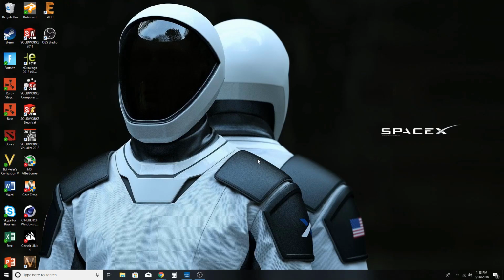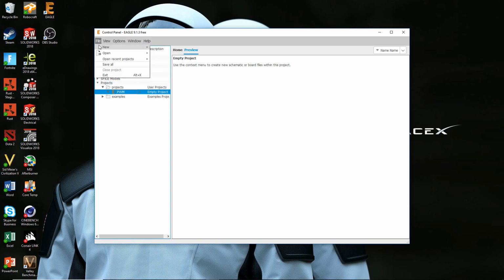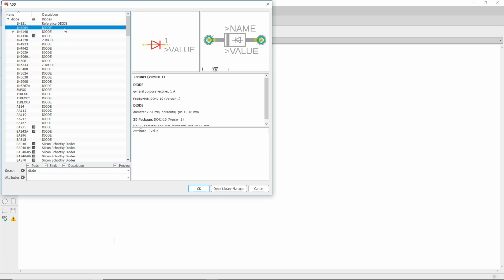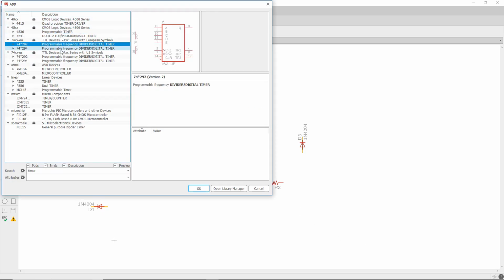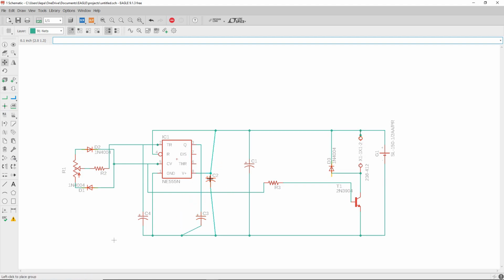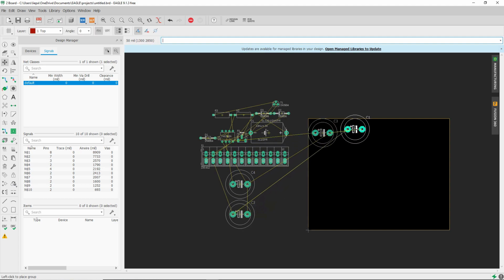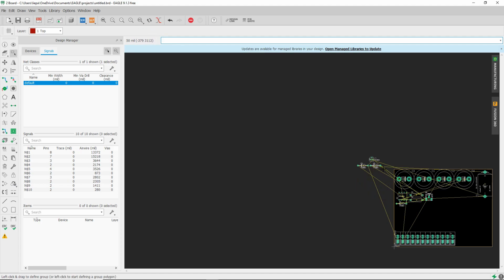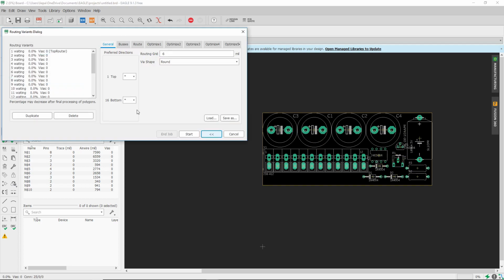How to make a custom circuit board in five minutes